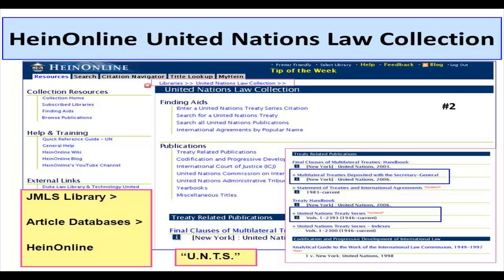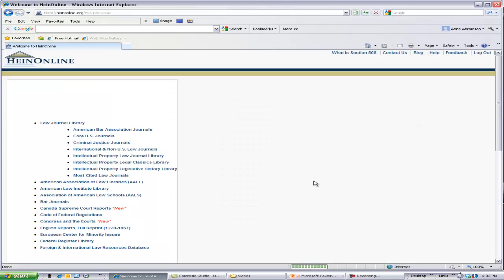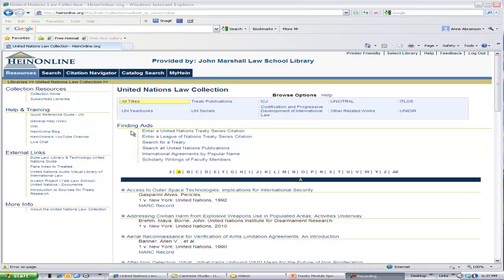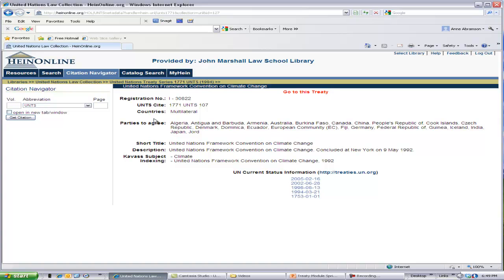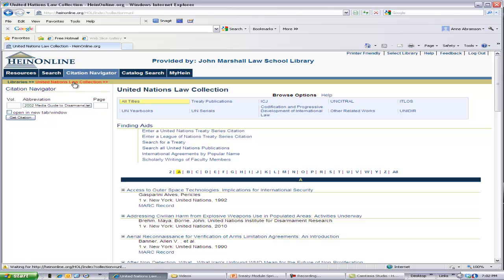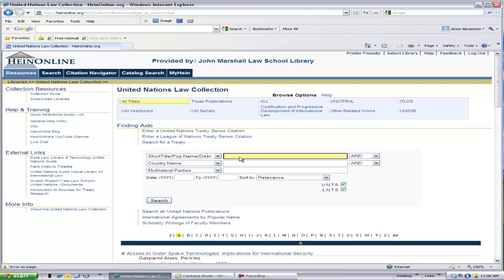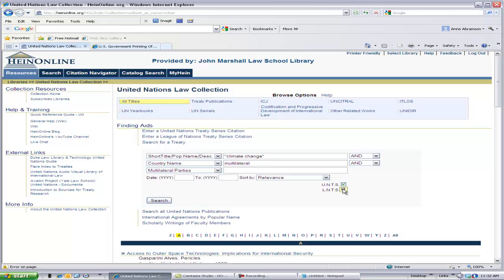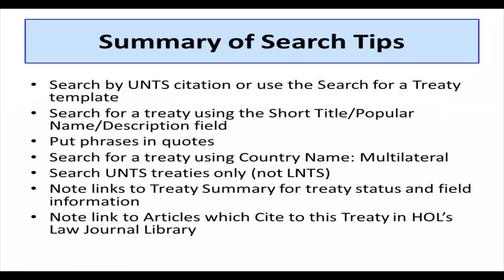Lawyering Skills: How to Use HeinOnline's United Nations Law Collection to Research Treaties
UIC Law
Prepare to Change Lives at Chicago's Only Public Law School

HeinOnline's United Nations Law Collection contains the most important source for researching treaties, the United Nations Treaty Series (UNTS). This tutorial will help you research treaties in UNTS using the search templates provided by HeinOnline.

This video was posted in 2013.